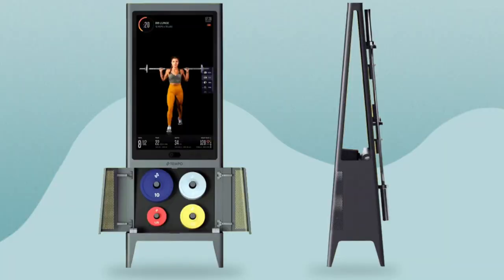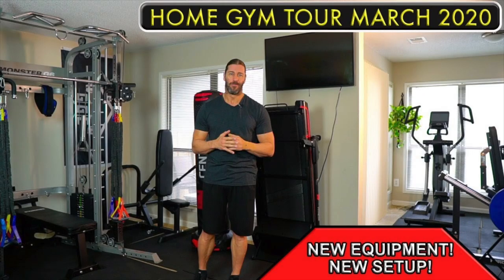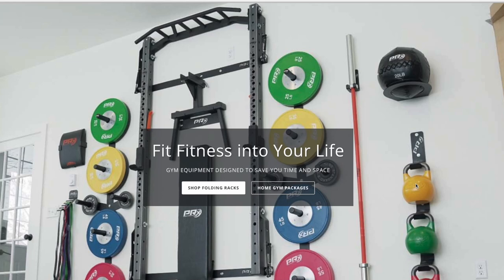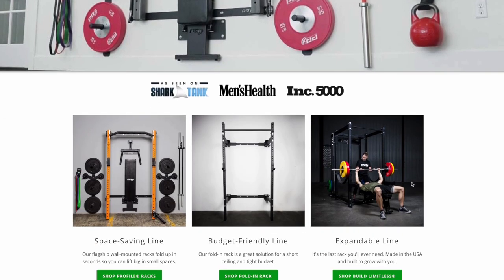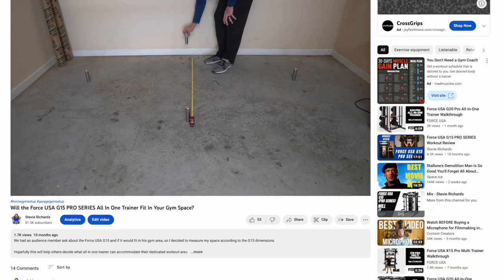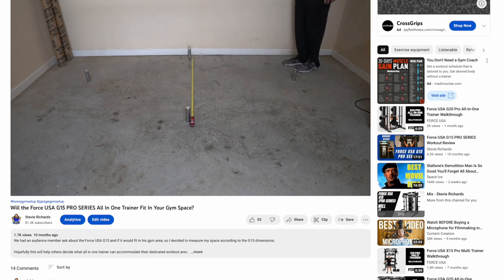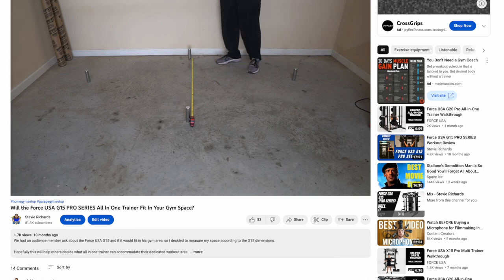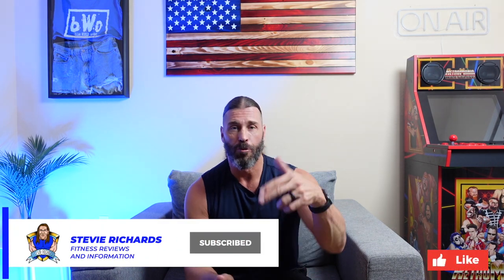Important Things To Consider When Building a Home Gym in 2023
I've been asked by many about what major elements to consider when building out a home gym space. In this video, I share our experience building a home gym in our past apartment and address the pros/cons of doing so.

0:00- Intro
2:40- Budget
4:52- Space
7:21- Cleaning
9:24- Minimalism
12:27- Apartments
16:47- Closing